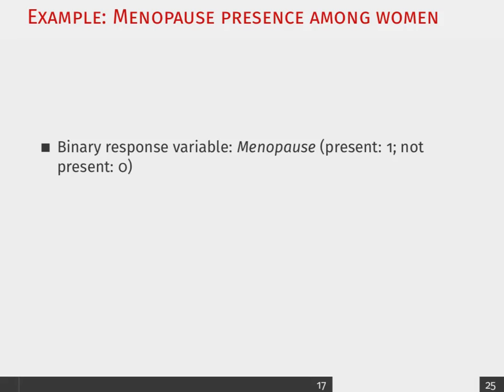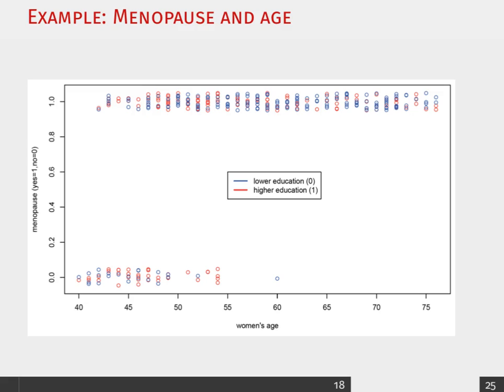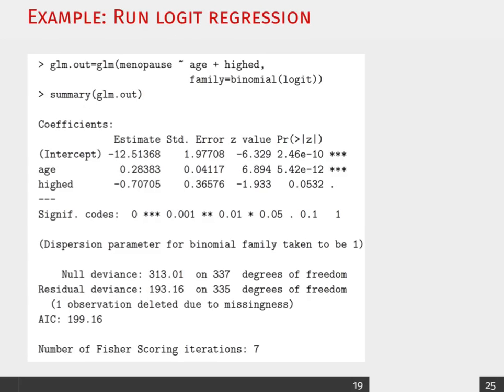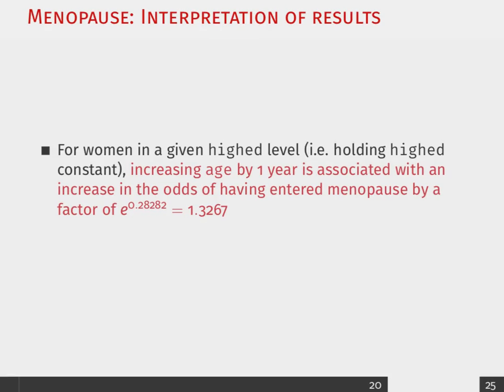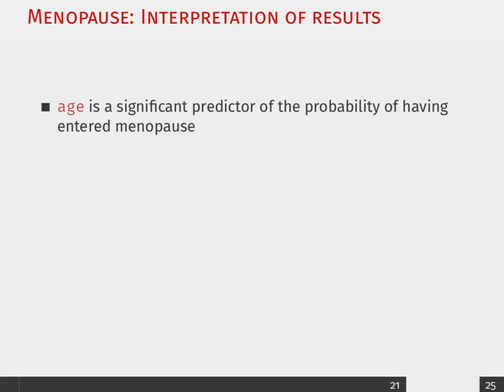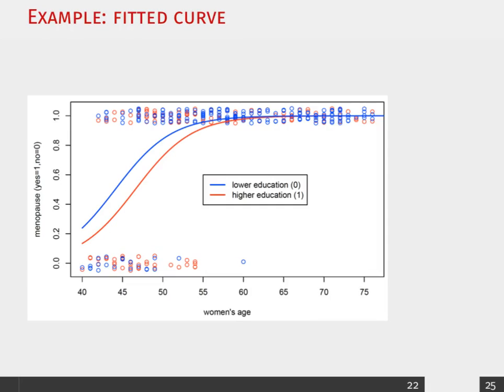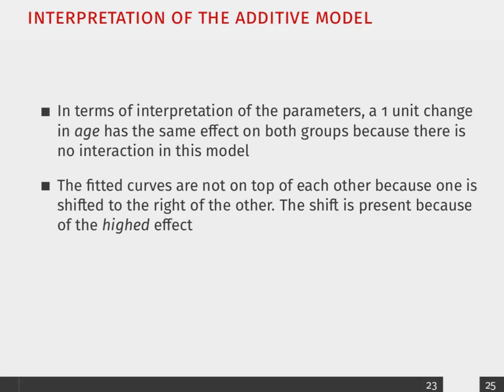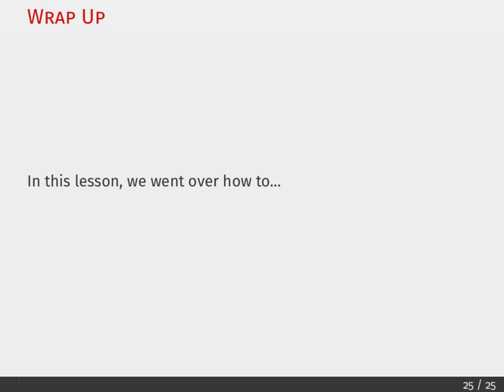Week 9, Lecture 17, Part 4: Example of Fit